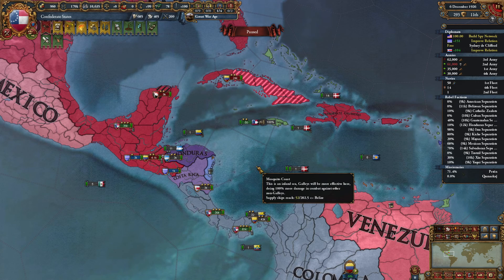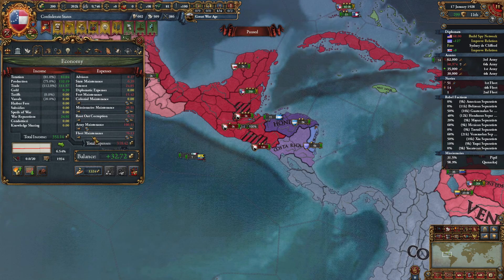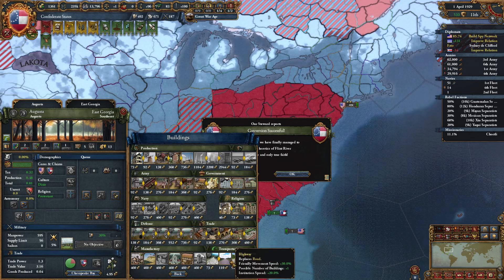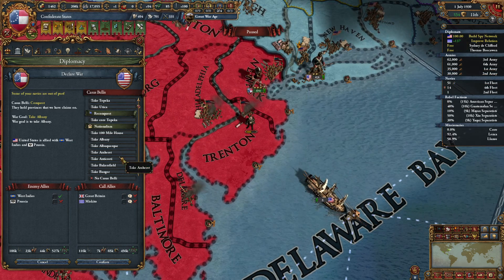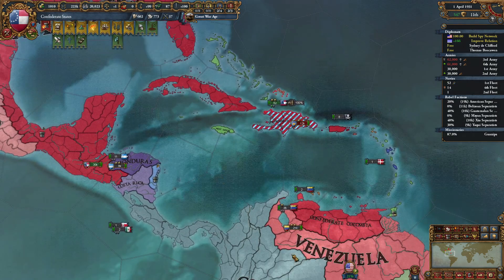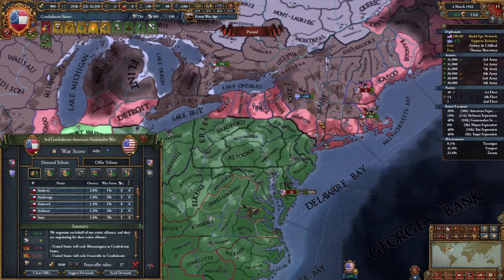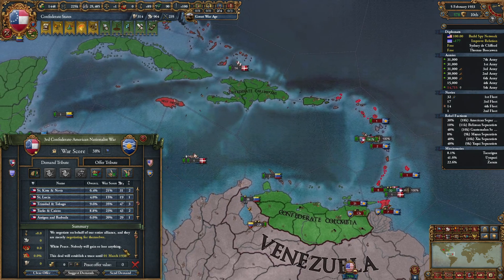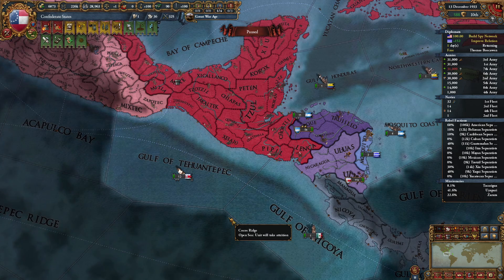EU4 Extended Timeline Mod as the CSA: P10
In this play through series, we will be as the Confederate States of America in the EU4 extended timeline mod.

We start in 1861 during the onset of the American Civil War, where the Confederate States suceeded from the Union. During this play through series we will be attempting to conquer all of modern day USA, but face a massive uphill battle, since we will be fighting the Yankees, who have superior manpower reserves, a massive naive, vast cities and industry.